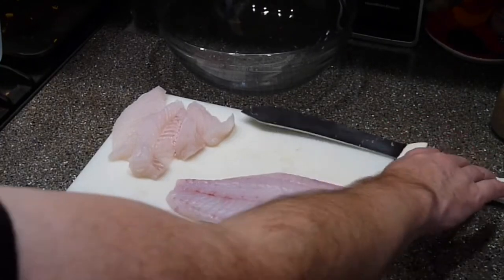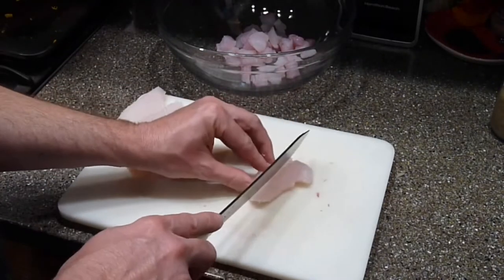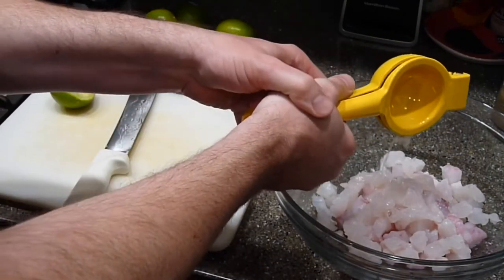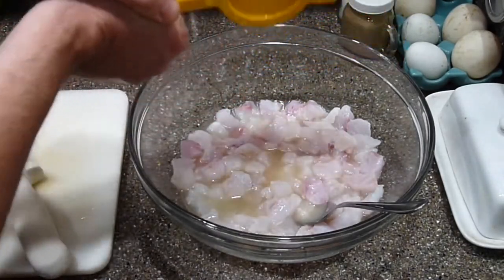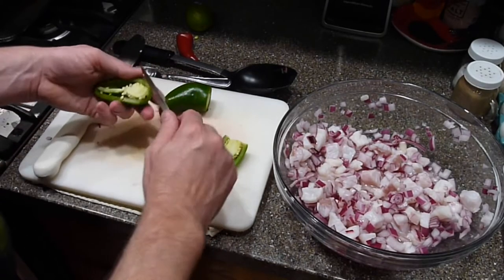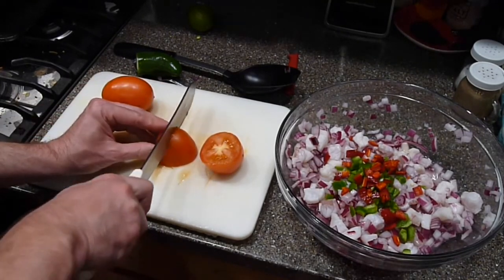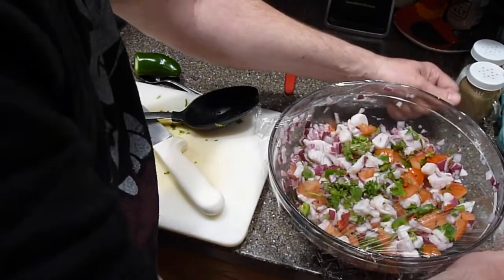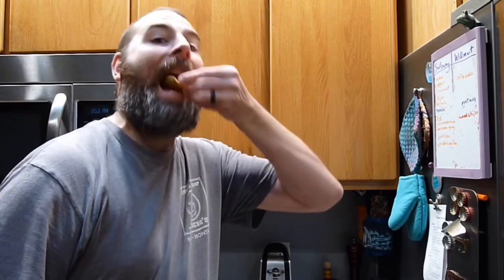How to Make Ceviche-Salsa on STEROIDS - Rockfish/Lingcod Recipe!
My absolute favorite recipe to prepare when I have fresh cod, halibut, rockfish or lingcod fillets! The freshness of this salsa like dish prepared with raw fish "cooked" in citrus juice is so refreshing after a long, hard day of chasing fish. Fresh fish mixed with fresh vegetables, is served cold on a salty tortilla chip, tostada or your favorite cracker. Mix in your favorite hot sauce to really push this dish over the top! 🍻